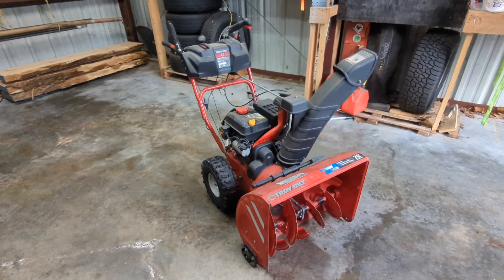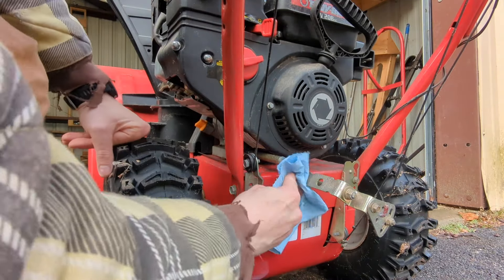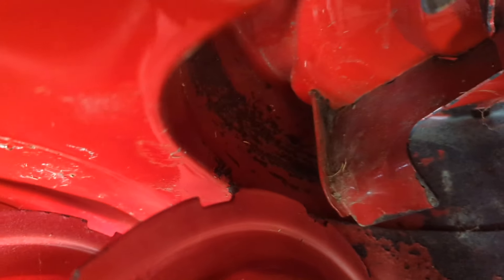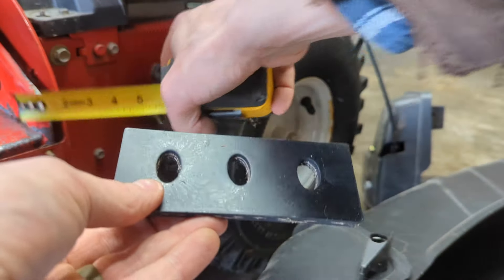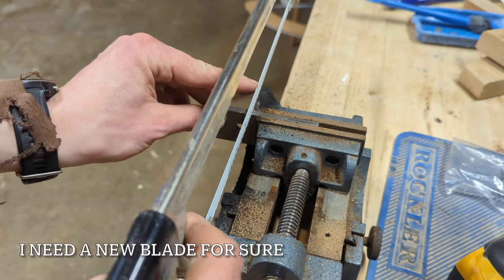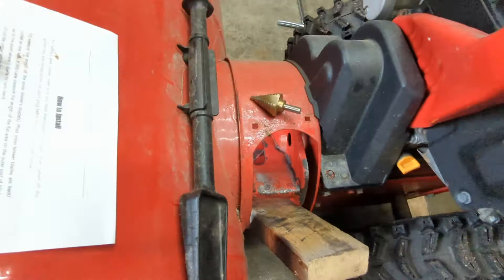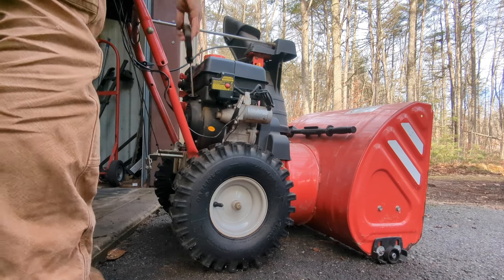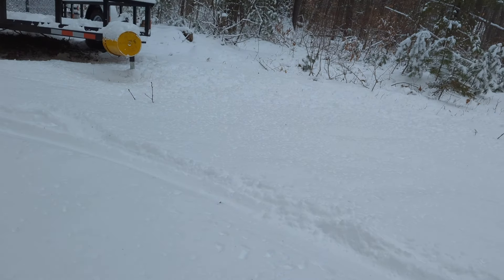Basic Snow Blower Maintenance and Impeller Upgrade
In this video I do basic maintenance on my snow blower and install an impeller upgrade kit.